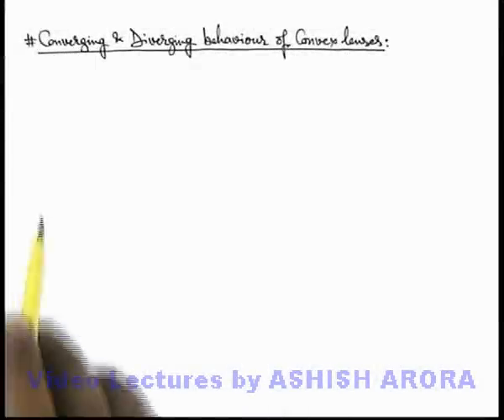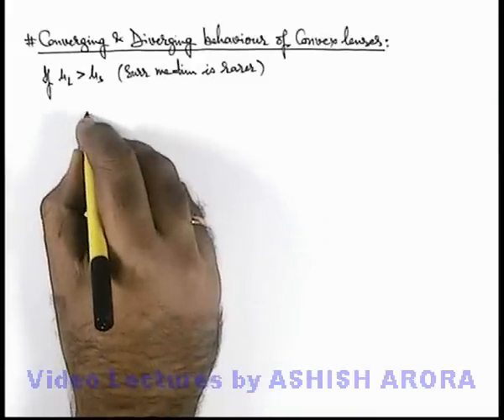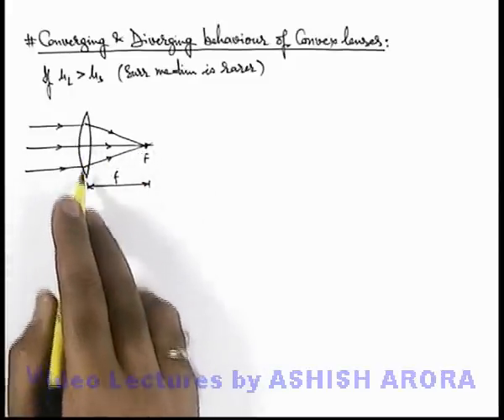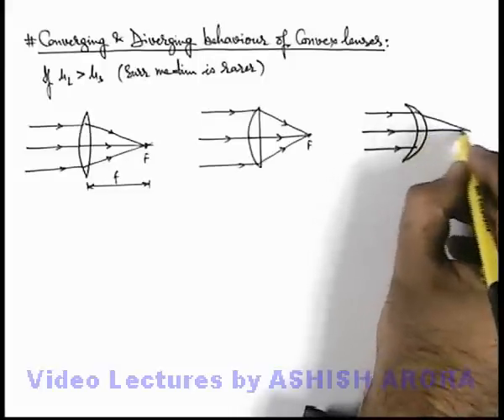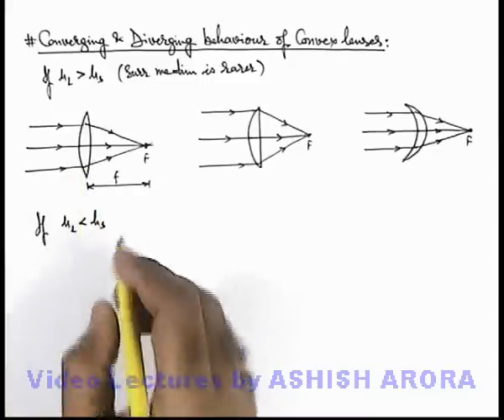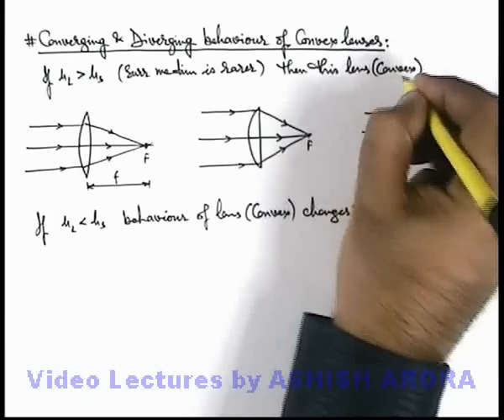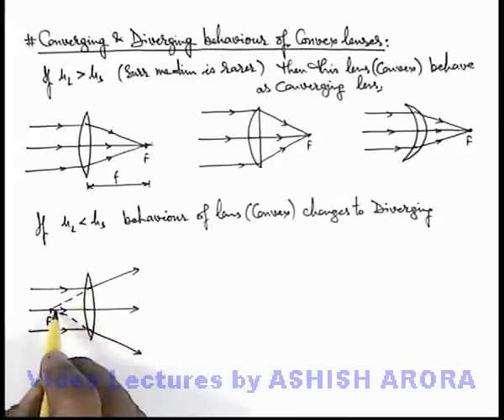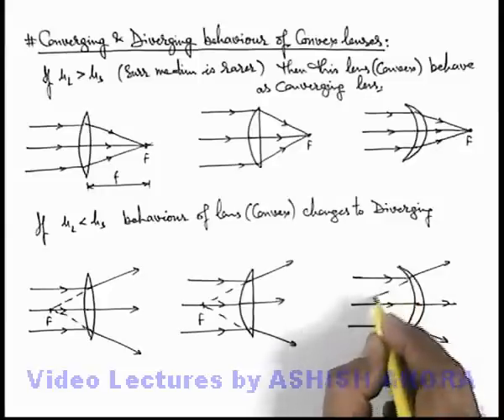Class 12 Physics | Thin Lenses | #2 Converging & Diverging Behaviour of Convex Lenses | JEE & NEET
PG Concept Video | Thin Lenses | Converging & Diverging Behaviour of Convex Lenses by Ashish Arora